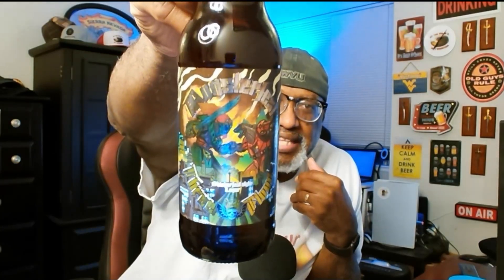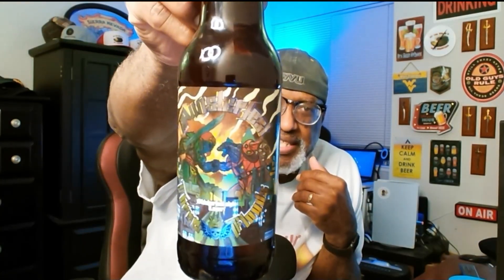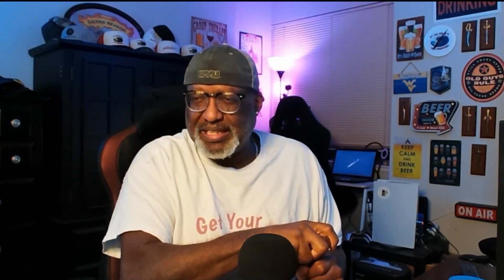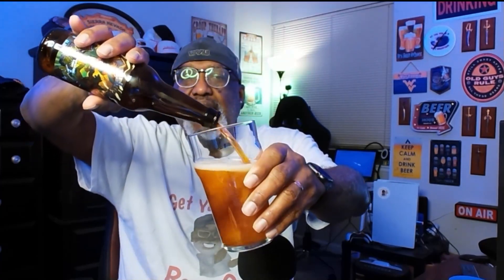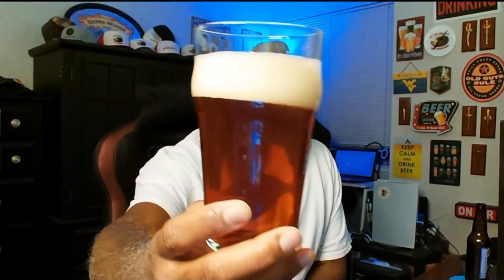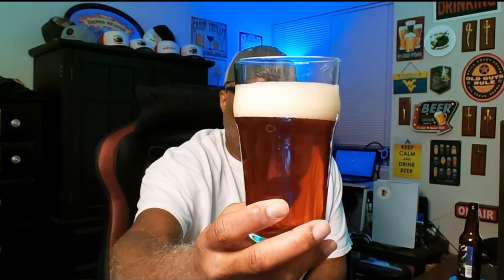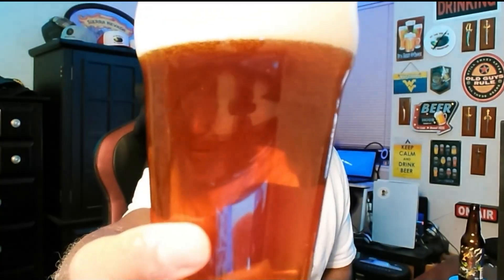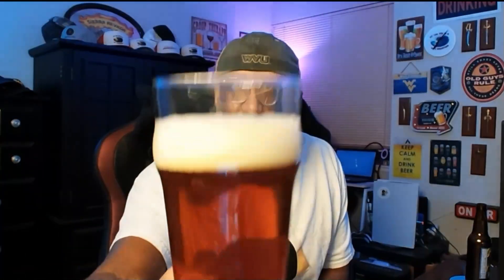Rod J BeerVentures | 3 Floyds Munsterfest Beer Review (6.2% ABV)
In this video, I share my beer review of the Munsterfest from 3 Floyds Brewing Company located in Munster, Indiana.